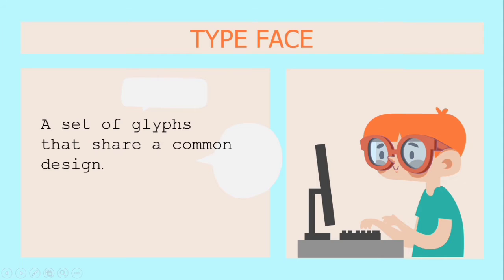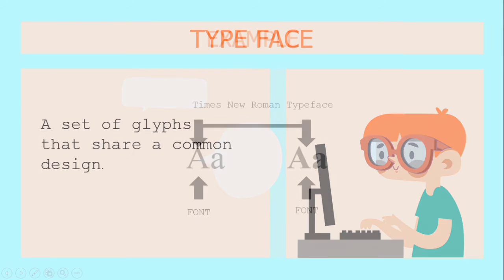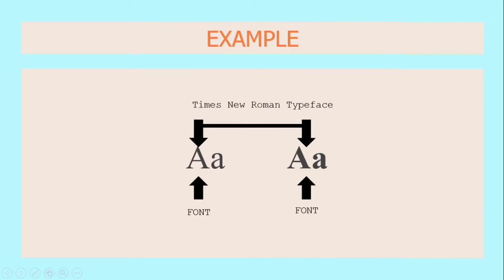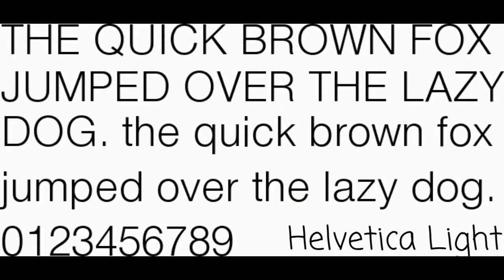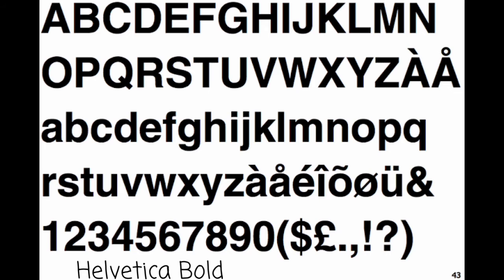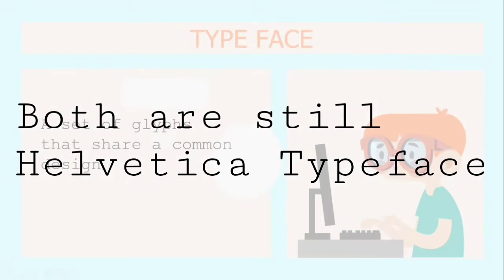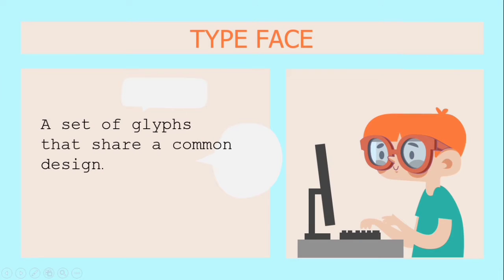ENG 114 TECHNICAL WRITING, FONTS- FRANCISCO ENG2B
This is a discussion about the importance of Fonts.